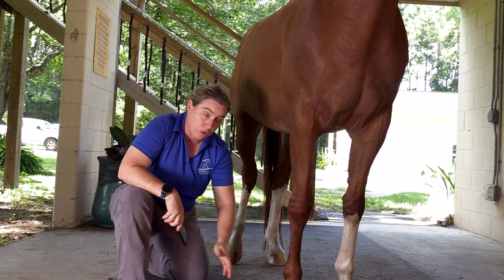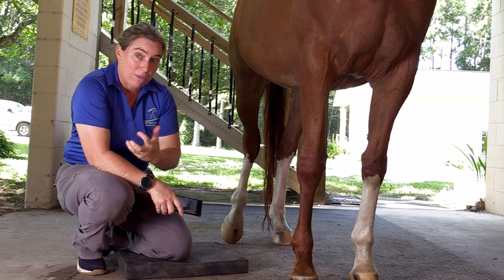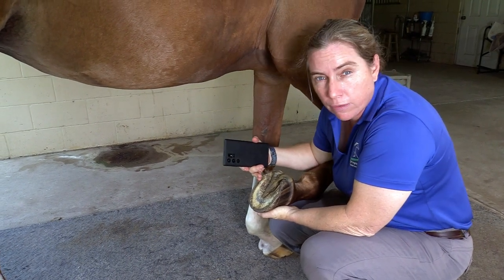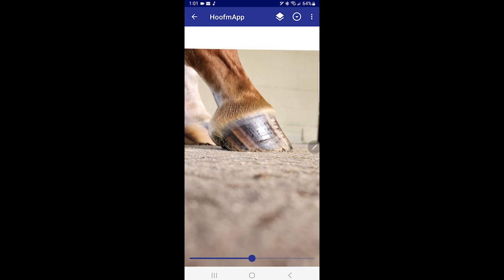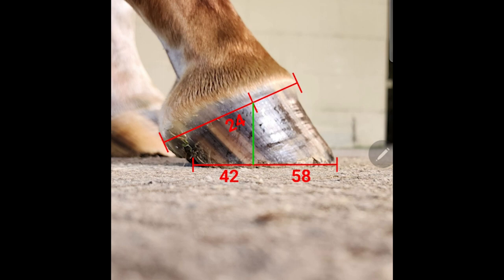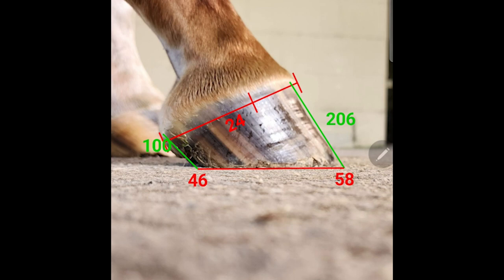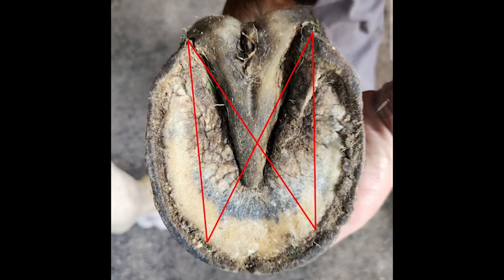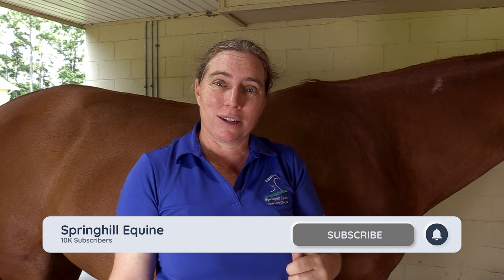How to photograph horse feet and how to use HoofmApp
In this video, Dr. Erica Lacher demonstrates how to take a proper picture of your horse's feet for hoof assessment by a veterinarian or farrier. In the second section, Dr. Lacher demonstrates how to use HoofmApp, an app that's used to assess proper trim and balance in horse feet.